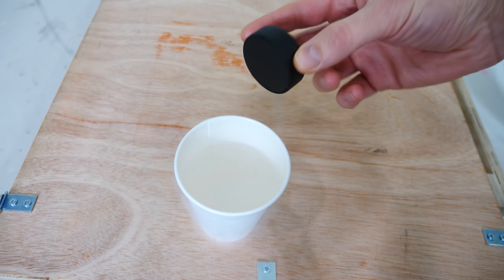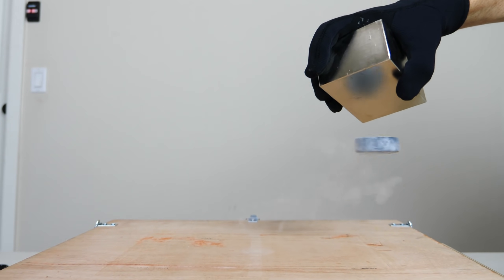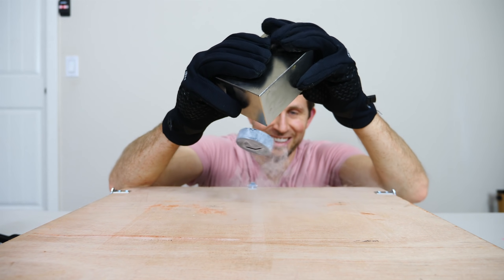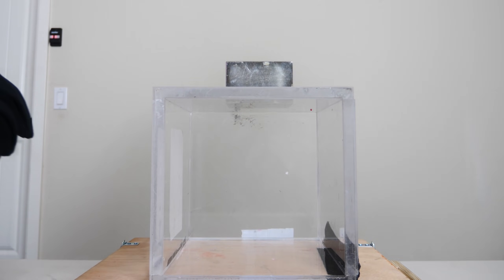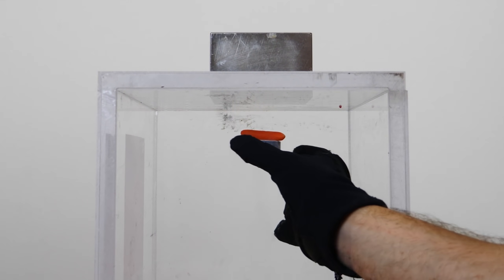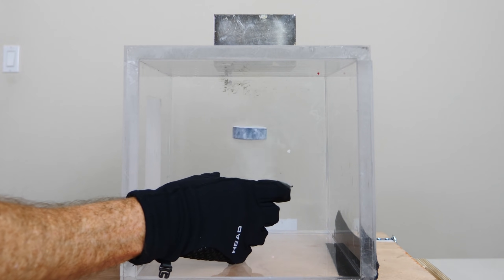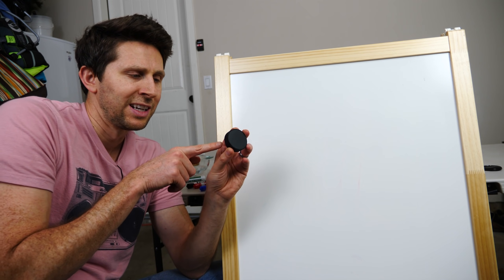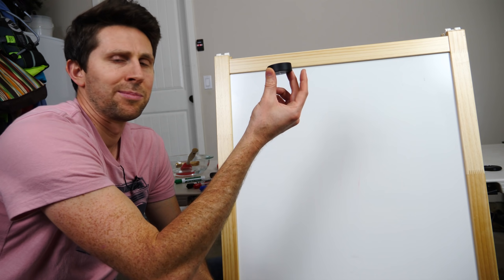Giant Neodymium Monster Magnet vs Superconductor—Quantum Locking Part 2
In this video I show you what happens when you expose a type 2 superconductor to a very strong magnetic field from a giant neodymium magnet. In a previous video I explain more about quantum locking or flux pinning. See this video here:
Quantum Locking Will Blow Your Mind—How Does it Work?